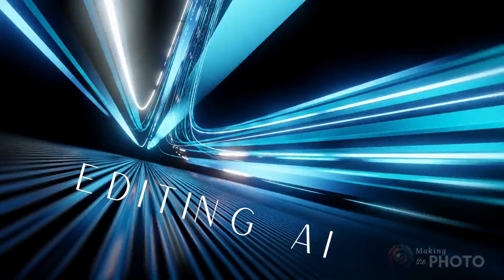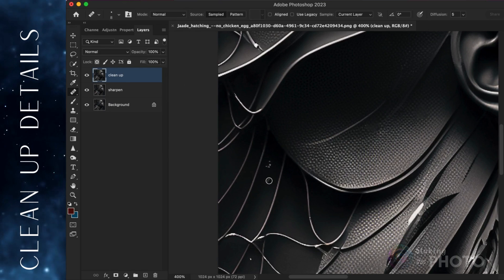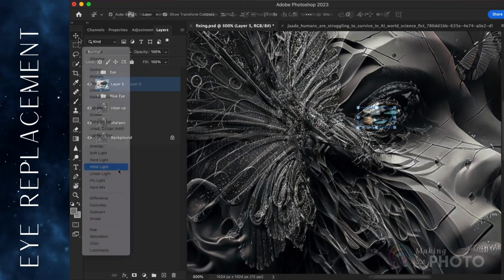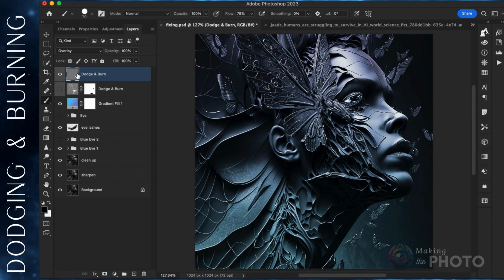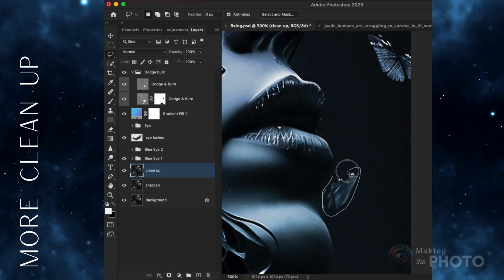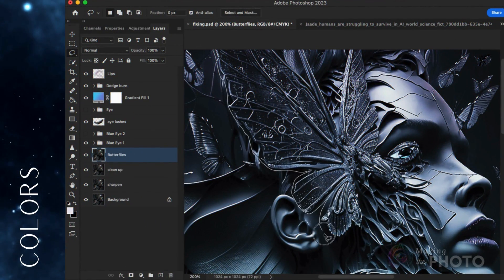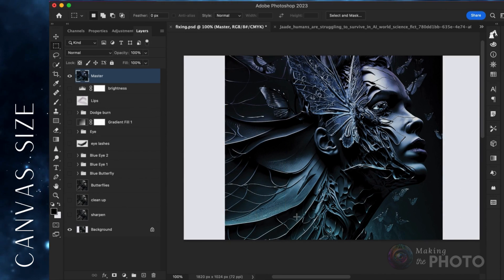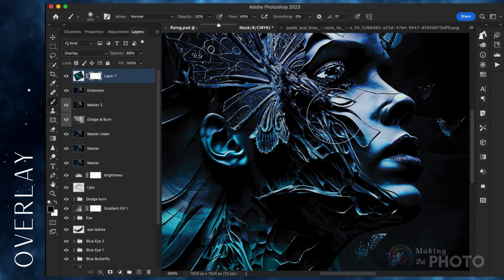Transforming AI-Generated Images in Photoshop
Are your AI-generated images almost perfect, but missing that finishing touch? Do you want to refine and polish your AI image to bring out its true potential? In this video, I'm going to show you my process of editing an AI image in Photoshop.

Join me today as I take an AI-created artwork and add some flair to make it uniquely mine!Maybe enough to satisfy the US Copyright office that it's a unique work? Maybe not. But I'm definitely going to stamp my personal touch on the image.

***Let us know how you personalize your AI images in the comments below.***

VIDEO TIMELINE

0:00 Start
0:35 AI image as rough draft
0:49 Copyrighting AI images
1:35 Zoom in and look closely!
1:50 Sharpen image
2:17 Clean up image with stamp tool
2:55 Add eye composite
3:57 Add color gradient
4:24 Dodge & Burn for contrast
5:08 Clean up mergers
5:35  Add elements
6:04 Add colors
6:52 Extend canvas aspect ratio
7:50 Add texture overlays
8:40 Final image
GET MORE!

►Clean images with Photoshop Magic: Content Aware Fill Tools

12 Photoshop Selection Tools You Need to Know About

How to Use Spot Healing Brush Tool in Photoshop (Step by Step!)

How to Use Photoshop Replace Color Tool(Easy Step by Step!)

Images by Jenn Mishra via Adobe Firefly

Video created with Canva & Audacity

STUDIO EQUIPMENT